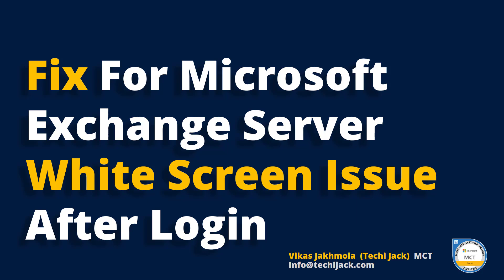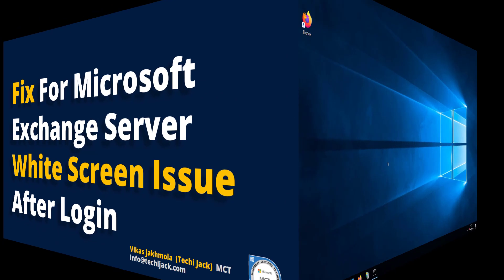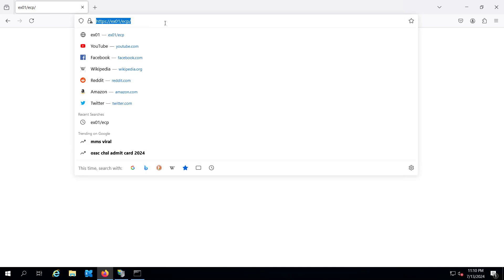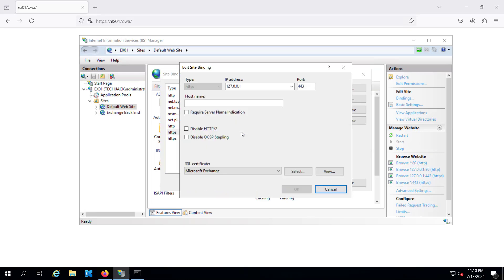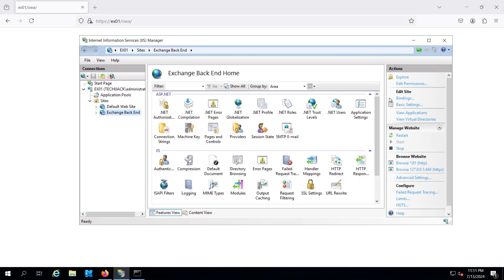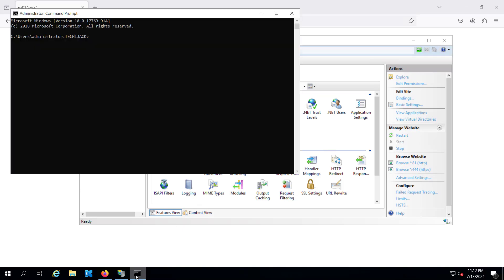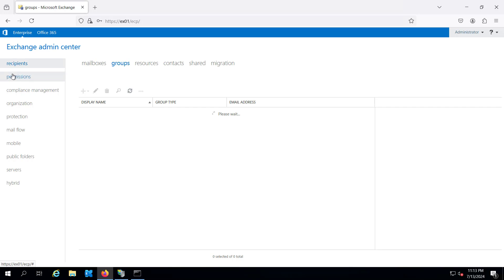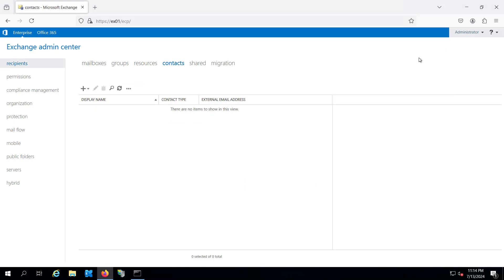Exchange server 2019 white screen after login | Exchange Server IIS Bindings and SSL mismatch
Description: In this video of Exchange Server 2019 White Screen after login we will find the fix for the Exchange White screen.

According to Microsoft it usually happens when

The binding is installed incorrectly

The binding doesn’t have a certificate assigned.

The binding contains incorrect information.

If Exchange Server 2016/19 IIS bindings and SSL Mismatch is found, you will not able to login to the ecp or owa.
You will get the white screen.

Therefore if any reason you see the Exchange Server 2016/19 IIS bindings and Mismatch in ssl certificate.

You can follow the instruction in this video to fix exchange server white screen problem.

If you are unable to login to ecp or unable to login to owa. Watch this video to fix your issue.

If still you face any issue, you can contact the Exchange Server Support from Techijack.com

Carefully follow the step by step guide to fix the Exchange Server white screen issue.

I assure you that, after watching this video, you will be able to fix the white screen issue for your Microsoft Exchange Server.

For More video on Microsoft Exchange Server Training watch the YouTube Channel "Techi Jack" @Techijack